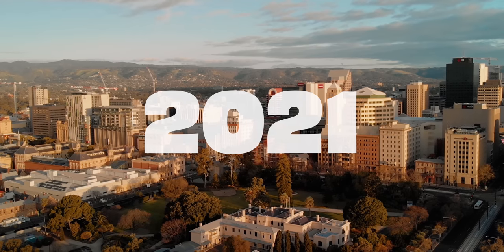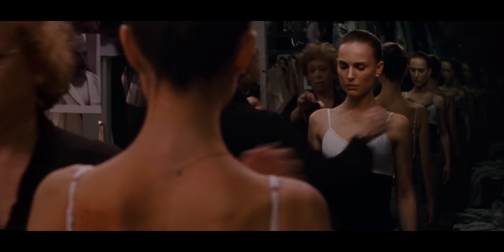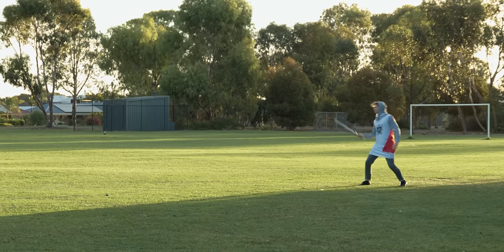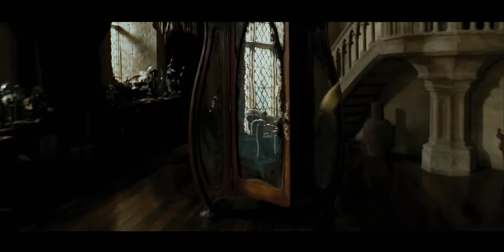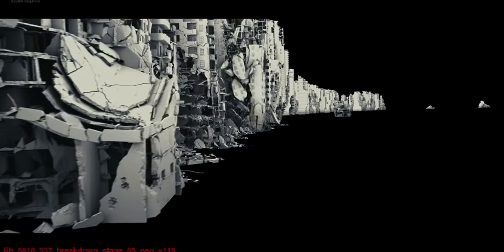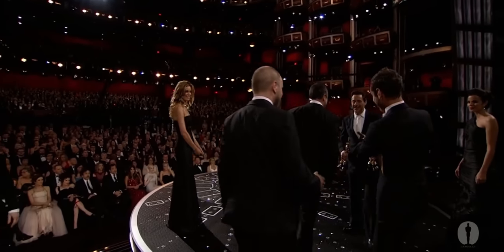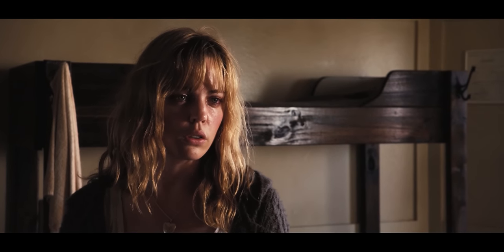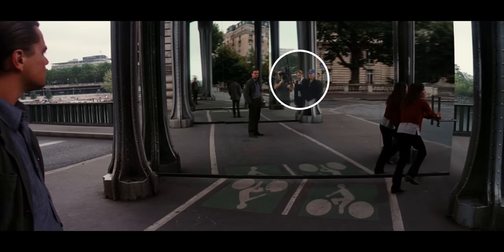How Filmmakers Make Cameras Disappear | Mirrors in Movies: Part II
Who’s the fairest of them all…